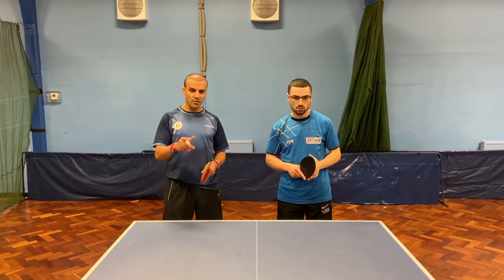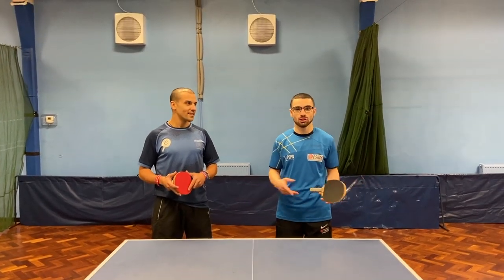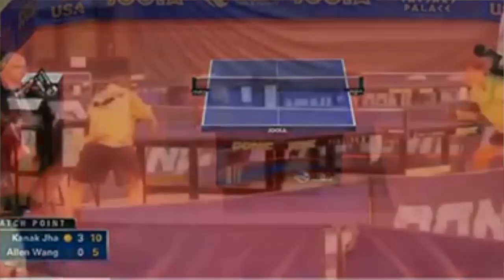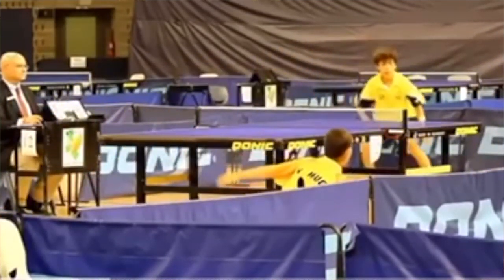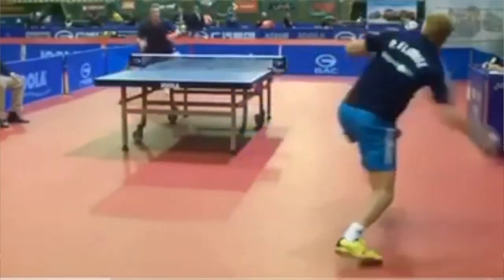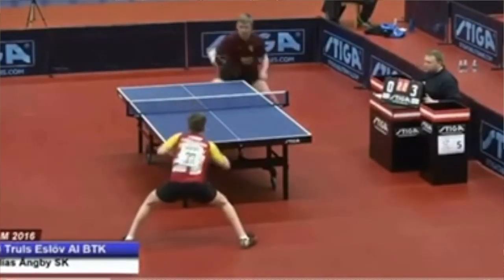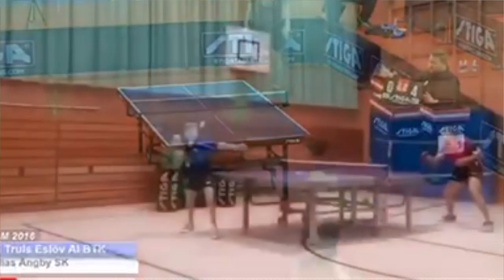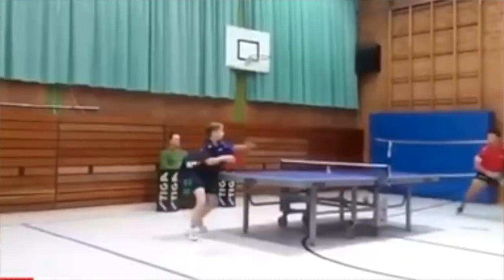How to do, Around the Net Table Tennis Shot - Side, Side Top & Side Back Tutorial by eBaTT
eBaTT -Tutorial
Today we focused on playing the special and unique shot 'AROUND the NET' and we show you a few variations of the shot.

Tip 1
Practice the stroke by getting another player to feed you and provide an open-angle. The aim is to cock your wrist and wrap your bat around the ball creating side spin which makes the ball bend in the air.

Tip 2
Try to generate as much side spin as possible by accelerating at point of contact

Tip 3
Developing pure sidespin, then side spin topspin and lastest which requires lots of practice and great timing, backspin sidespin.

Enjoy the stroke and develop it as an artistic stroke, by using it on occasion and in an emergency situation.

I hope you like my coaching videos, if so please SHARE them.

2) eBaTT - Tutorial: Monday's
3) eBaTT - Show: Thursday's
4) eBaTT - Challenge: Sundays